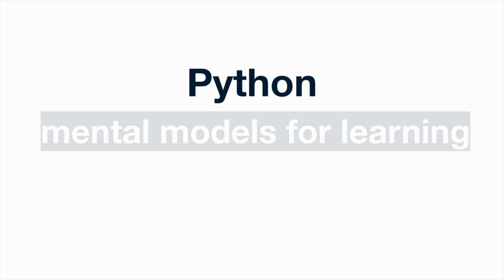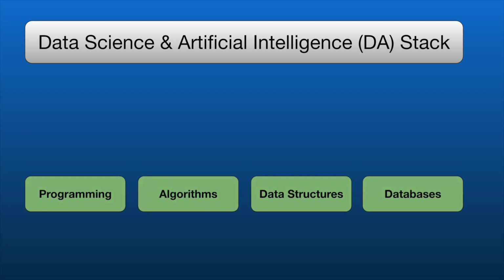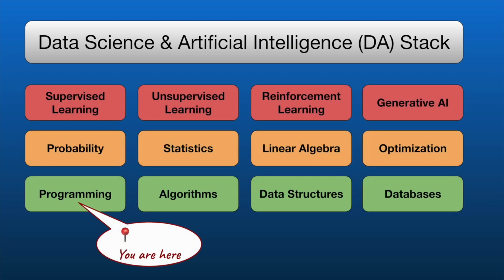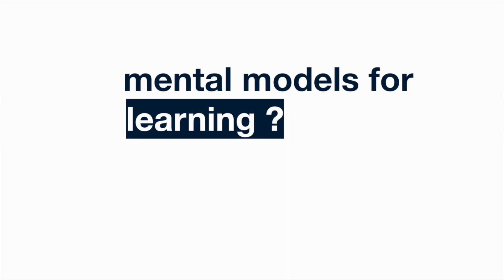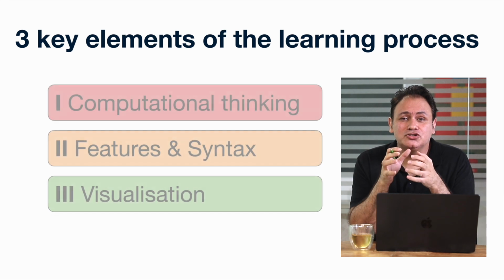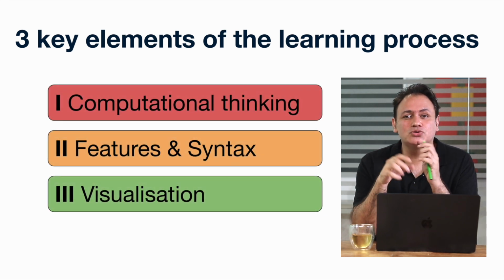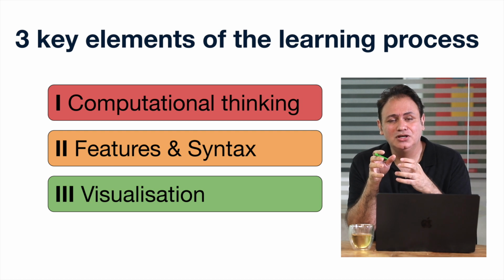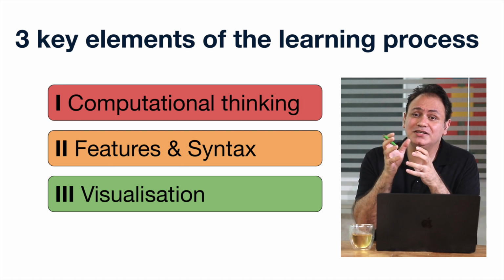Python, the mental models for learning | Dr Gaurav Raina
Python, the mental models for learning